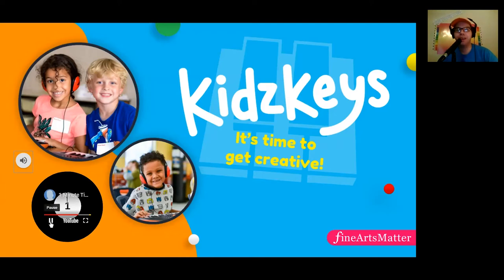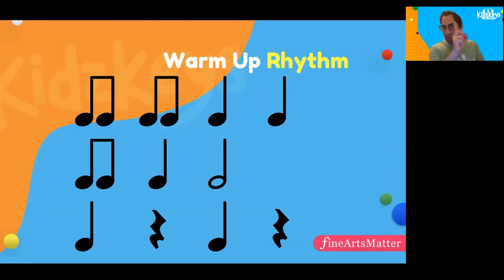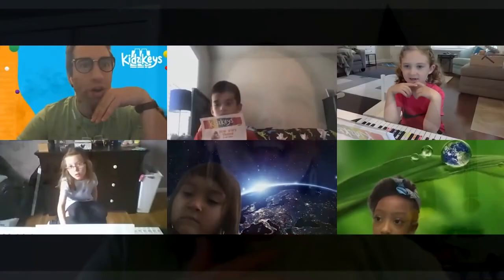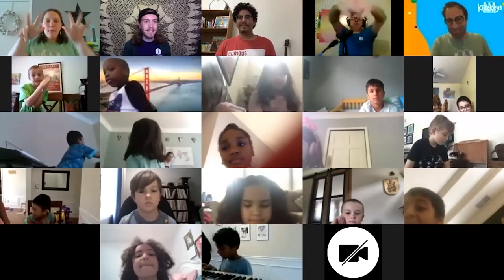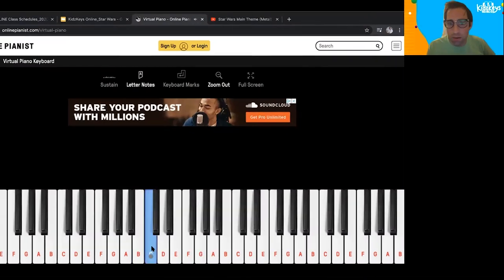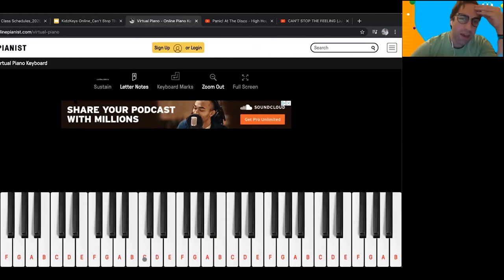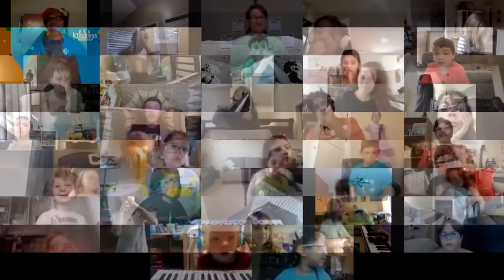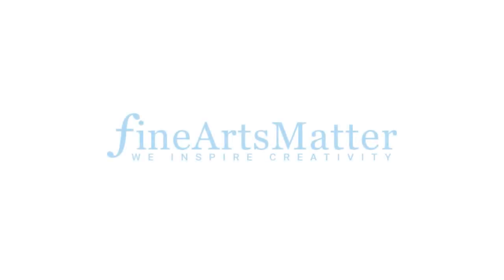KidzKeys Online Piano Class for Kids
KidzKeys online group piano classes provide students in K through 2nd Grade an environment to explore and express their own creativity - all while having fun learning with friends! Our experienced teachers work with students to develop their own musical abilities and promote self-confidence. Our Lessons are especially designed for kids in K-2nd grade and will help your child master reading music through the use of colorful Chromanotes Notation and Kodaly Rhythms. Every session includes new and fun songs to learn!

FineArtsMatter Story:
FineArtsMatter is a music and arts enrichment provider that offers four unique, engaging, and educational classes, Guitar Club, KidzKeys Piano, Beat Makers Digital Music, and Let’s Dance. Founded in 2010 by elementary school music teacher, guitar player, and graduate of the Peabody Conservatory of Music, Jonathan Eftychiou, FineArtsMatter now brings inspiring programs to 1000’s of students every year at nearly 250 schools in Georgia, Tennessee, Florida, Alabama, Ohio, Maryland, Virginia, and Washington.

FineArtsMatter is committed to helping kids become curious learners, creative thinkers, and confident performers, who will go on to shape their own lives and the world around them for good.

For more information about FineArtsMatter, and to view after-school and online enrichment programs,